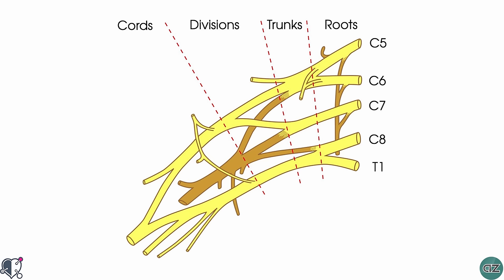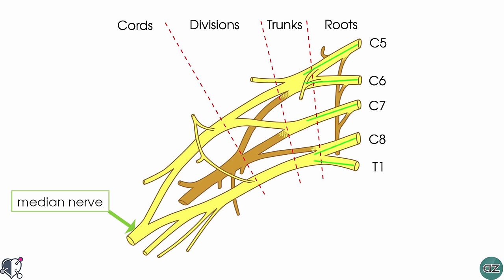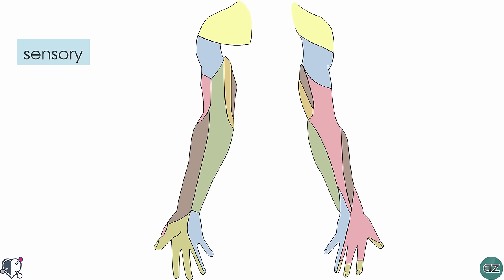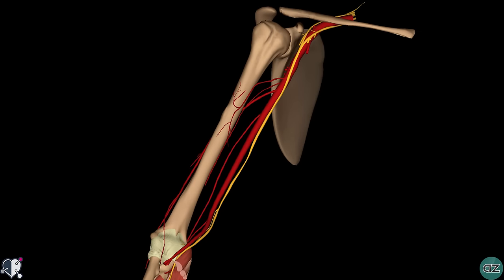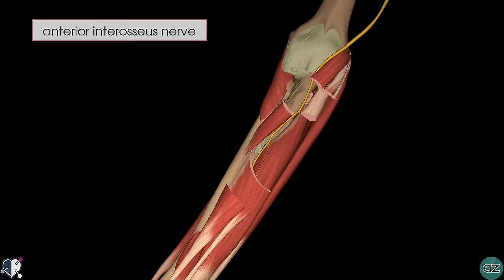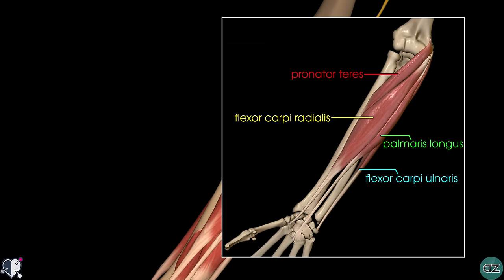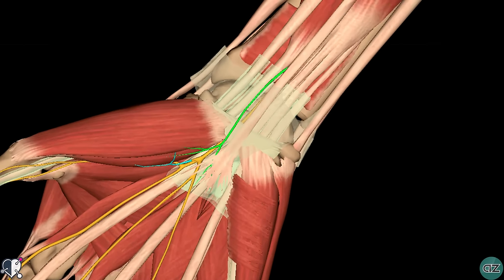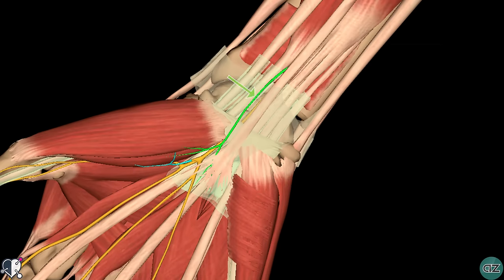Median Nerve | 3D Anatomy Tutorial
Anatomy of the median nerve.

This video is a collaboration between AnatomyZone and TeachMeAnatomy. For more information/material on this topic check out the article at